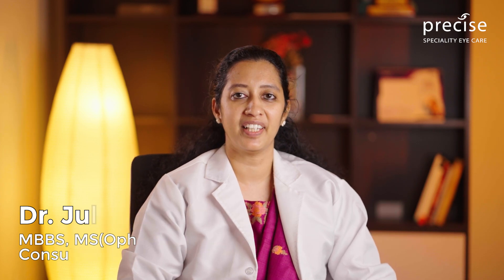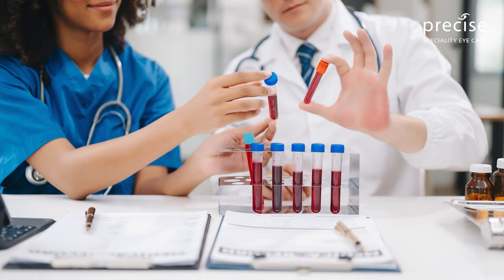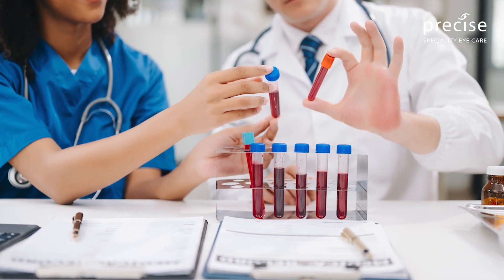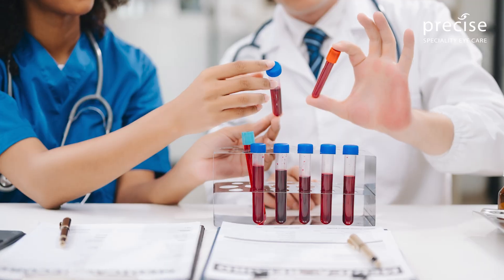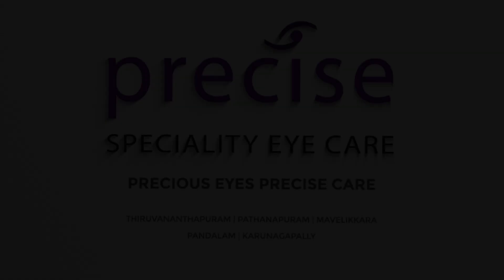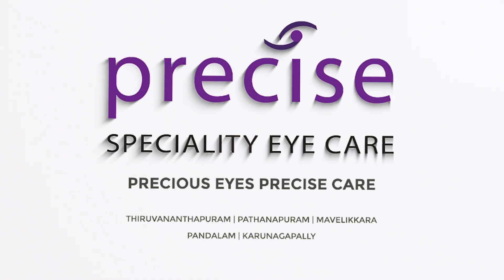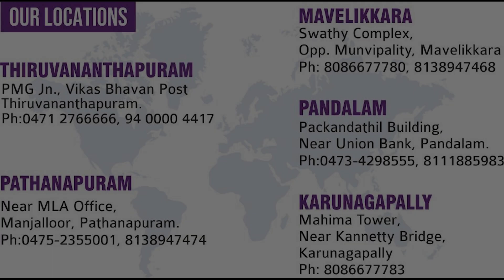പാരമ്പര്യ റെറ്റിനാ രോഗങ്ങൾ | Complexities of Inherited Retinal Diseases | Dr Juliana Rositta Stephen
Do you experience low vision from childhood or trouble seeing in the evening? Then, watch this informative video by Dr. Juliana Rositta Stephen, MBBS, MS (Oph), FICO, MRCS (Ed), and Fellow in Retinal Medicine at Precise Eye Care, explains the complexities of inherited retinal diseases. She discusses the symptoms and advanced diagnostic technologies used to identify these conditions. At Precise Eye Care, we offer specialised tests and advanced technologies for accurate diagnosis. Do visit us to learn about our advanced diagnostic services and find out how we can help.

Location :https: //goo.gl/maps/fyPtwWi7NwkadeXo6
(Best Eye Hospital, Eye Specialist Trivandrum, Eye Hospital Trivandrum, Ophthalmologist in Trivandrum, eye care center)

(best eye hospital, eye hospital in karunagapally, eye hospital, eye care hospital, Eye Specialist Karunagapally)

(best eye hospital, eye hospital in pandalam, eye hospital, eye care hospital, Eye Specialist Pandalam)

(best eye hospital, eye hospital in mavelikkara, eye hospital, eye care hospital, Eye Specialist Mavelikkara)

(best eye hospital, eye hospital in pathanapuram, eye hospital, eye care hospital, Eye Specialist Pathanapuram)

(best eye hospital, eye hospital in Adoor, eye hospital, eye care hospital, Eye Specialist Adoor